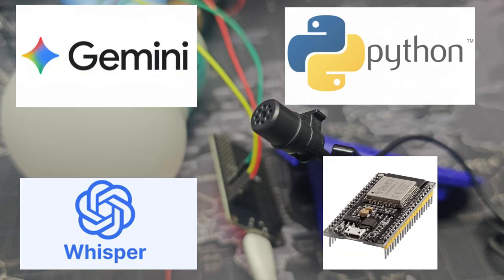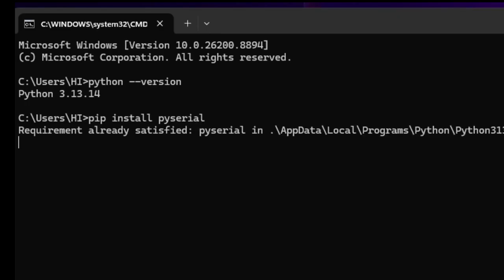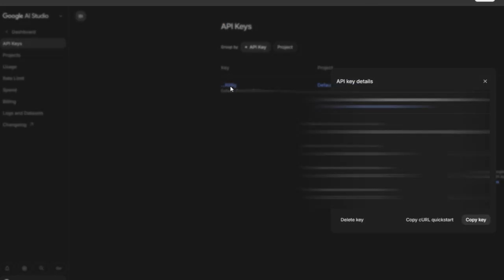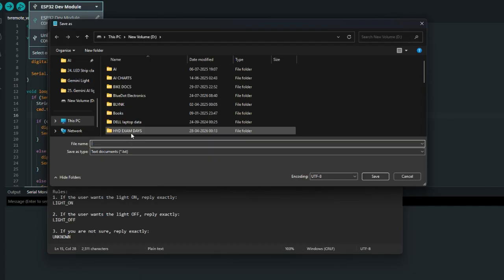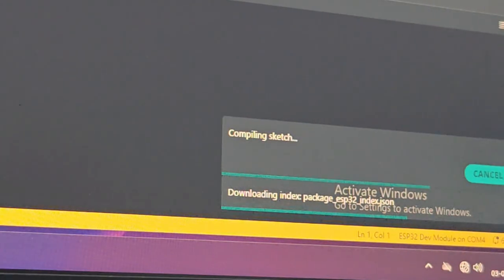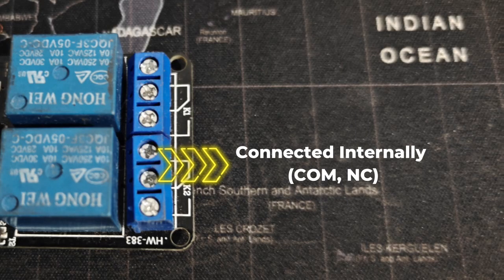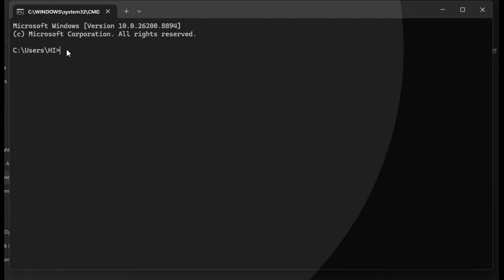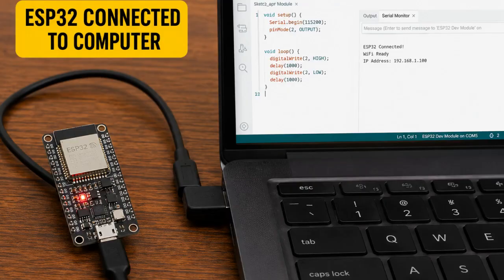I Built a Light That Understands My Voice Using Gemini AI! | ESP32 + Python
Unlike traditional voice assistants that rely on fixed commands, Gemini AI understands the meaning behind your words. For example, saying "Good Night" automatically turns the light OFF because the AI understands your intent rather than matching an exact phrase.

Software Used:
Arduino IDE
Python
Google Gemini AI API
Whisper AI

Prompts used:
python --version
pip install pyserial
pip install faster-whisper sounddevice numpy
pip install google-genai